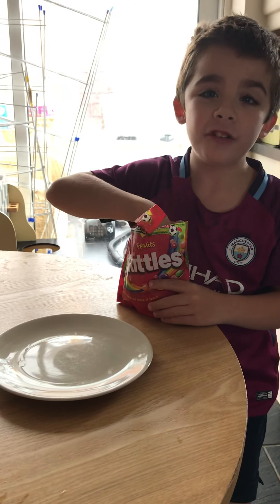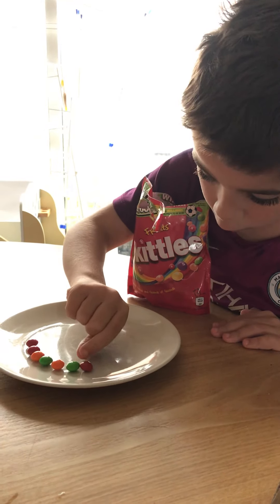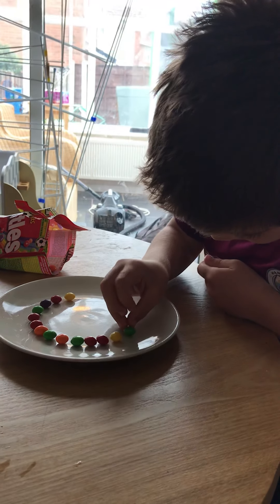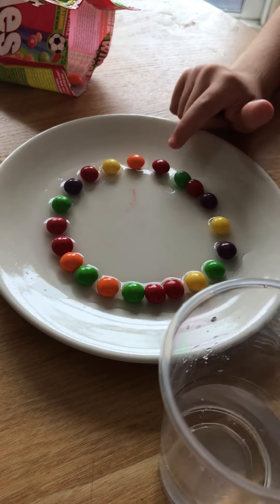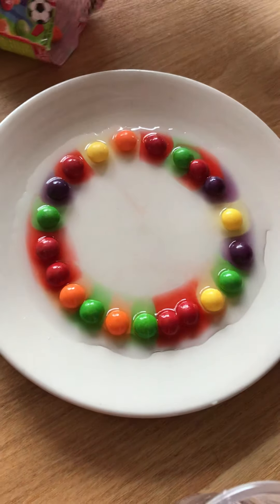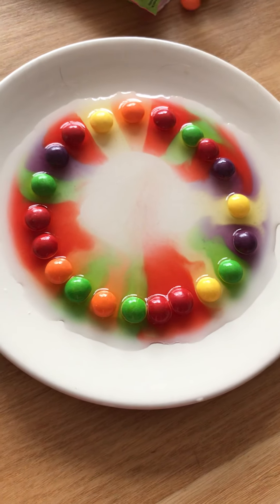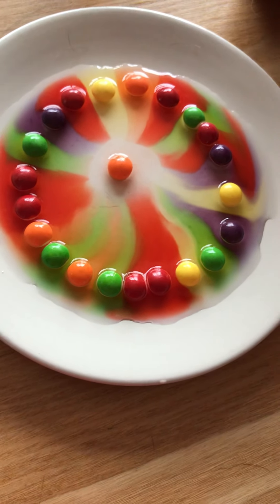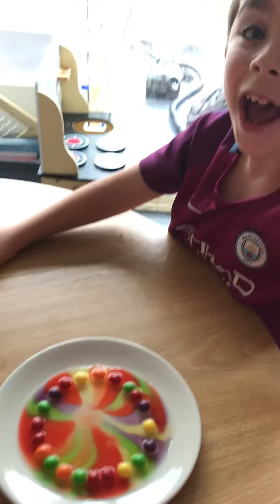15 July 2020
Skittles experiment